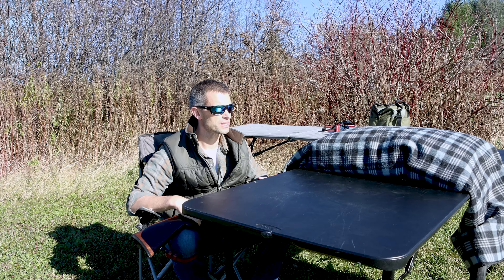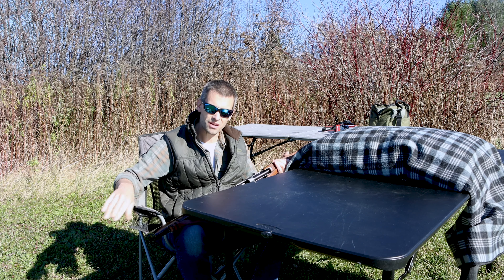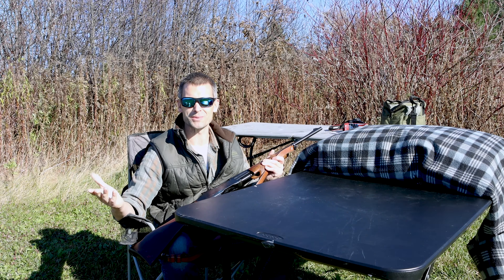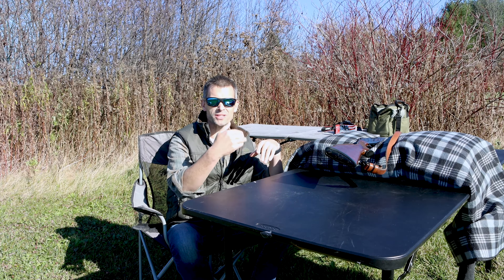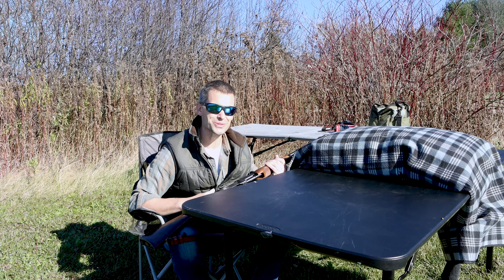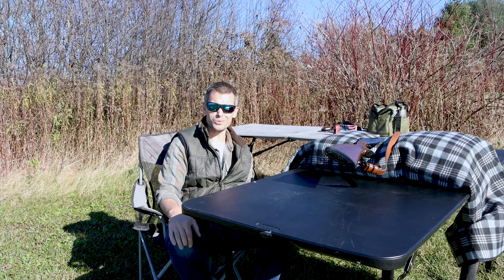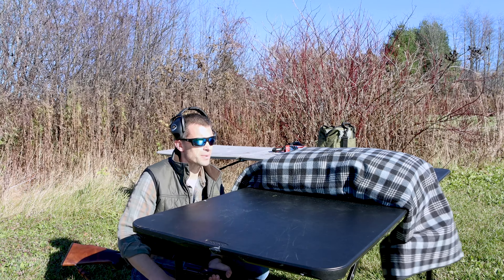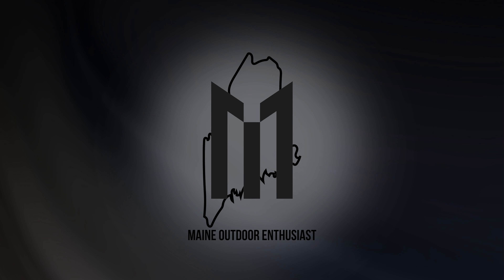Remington 7600 Update | Dialing in the Peep Sight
The Williams peep sight finally arrived and got it installed on the Remington 7600. It was a pretty easy install and I really enjoyed shooting it. I was surprised how much I liked it and how well it shot. I might find myself using this more often than I thought! Enjoy!

GoPro Hero 10 with Enduro Battery

Rode VideoMic NTG Camera-mount Shotgun Mic

GoPro Shorty

GoPro 50 in 1 Accessory Kit

80” DSLR Tripod

Benchmade Bugout 535BK-2

Trayvax Contour Minimalist Wallet